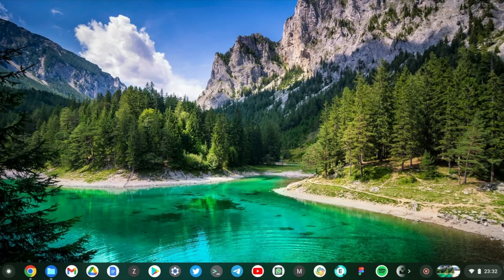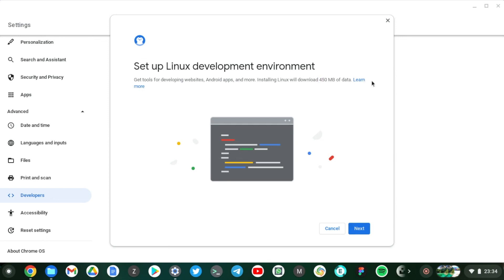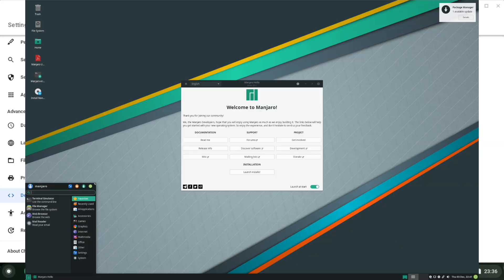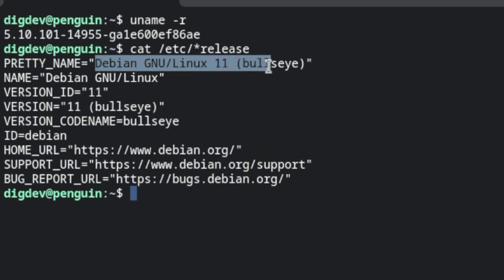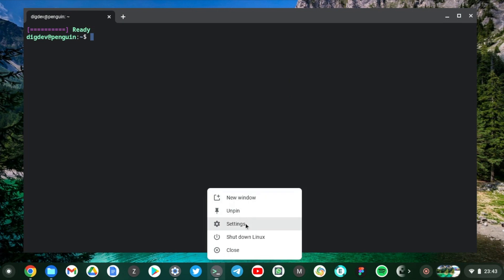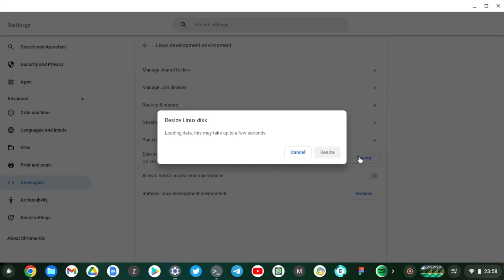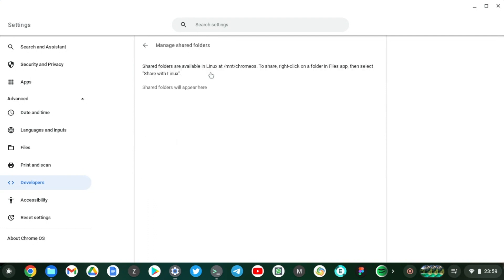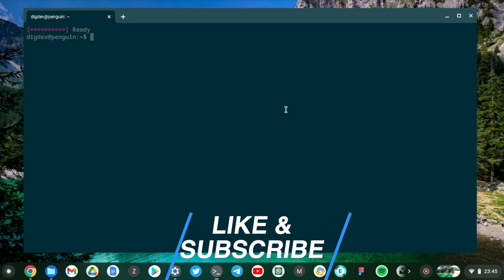How to install and use linux on chromebook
Installing Linux on your Chromebook enables you to install IDEs or Code editors such as visual studio or Android studio for developing Apps or websites. You also get to install full desktop apps such as VLC, GIMP, Libreoffice etc. So here's how to install and use Linux on your Chromebook.